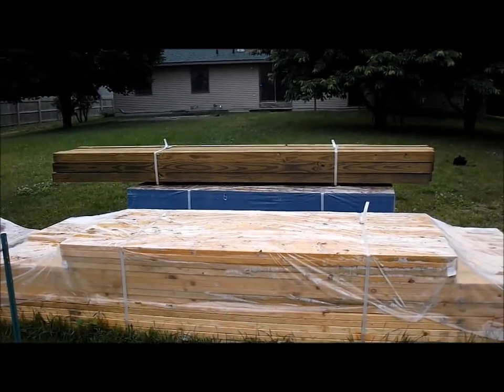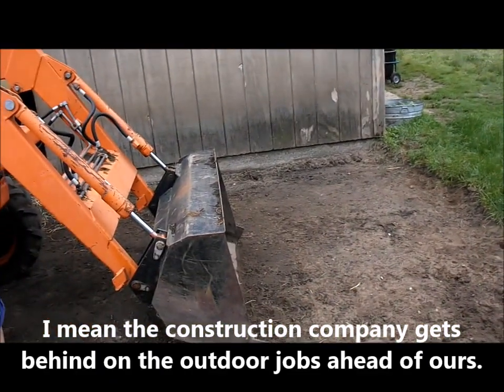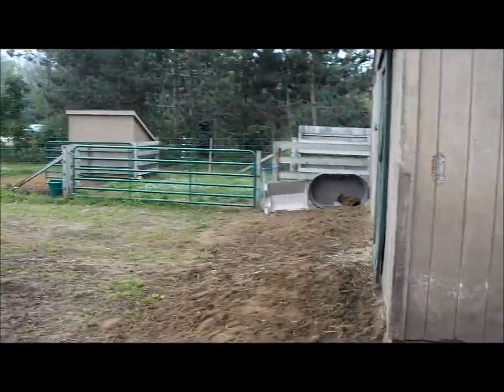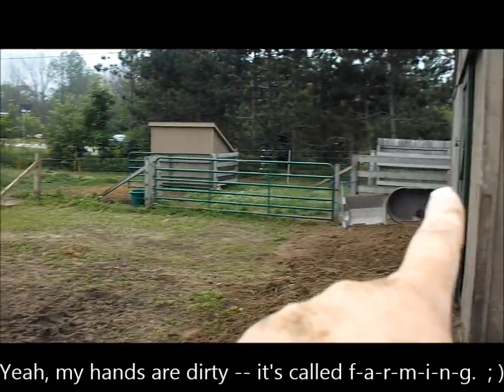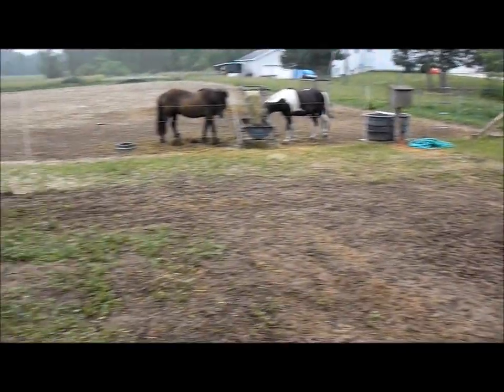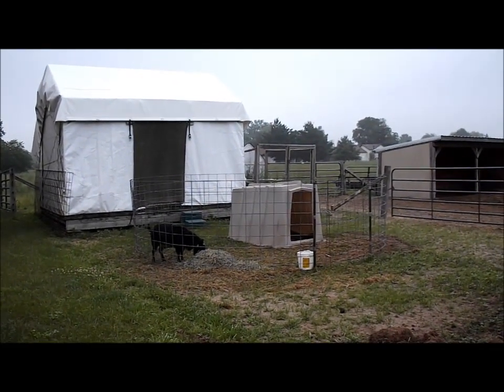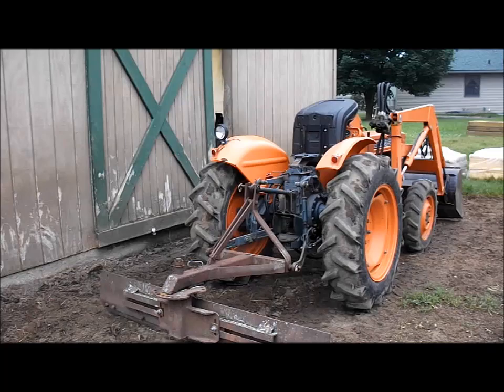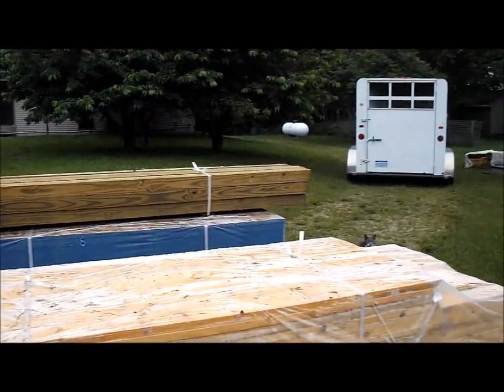(Not yet) Barn construction June 2015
This is another video that didn't get loaded from last week.      Just letting you know what's going on (or not yet going on rather) around here.    We just had a beautiful weekend, so can't complain about the rain anymore -- well, until it rains again that is.  ; )